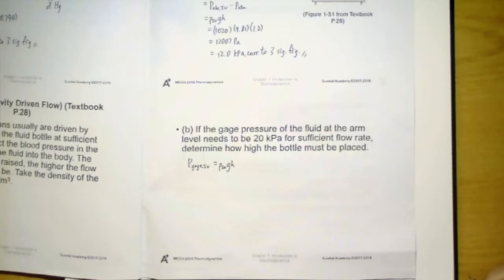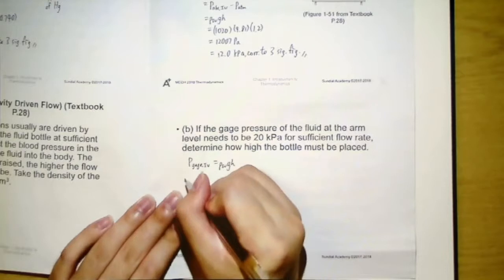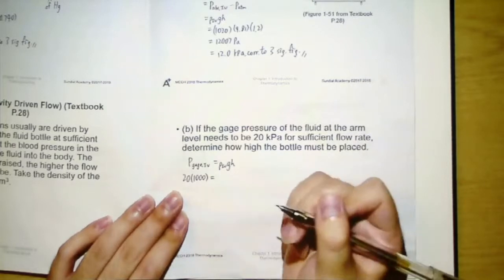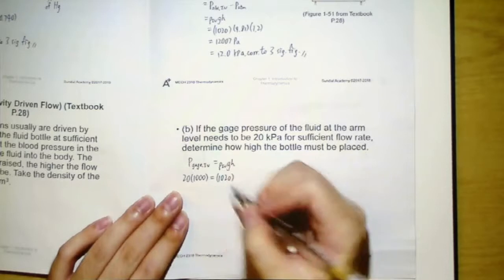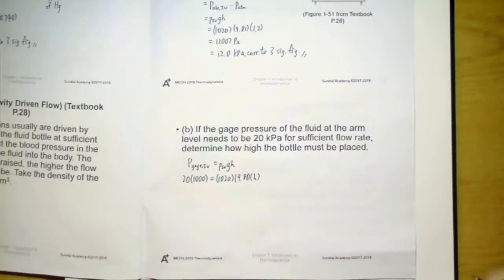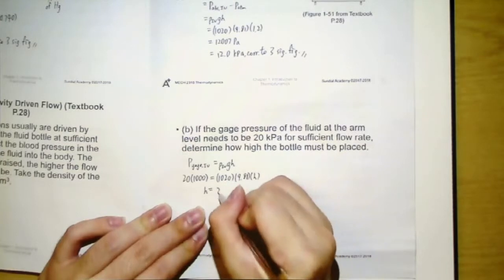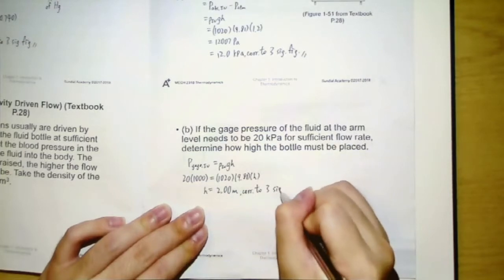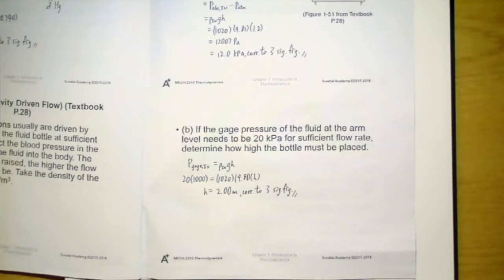Chapter 1 Example 8: Gravity Driven Flow